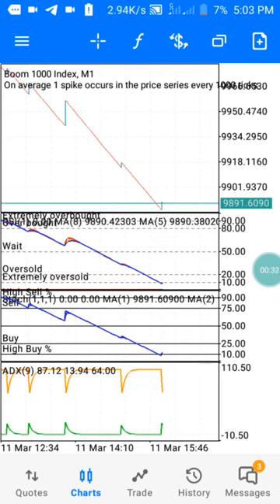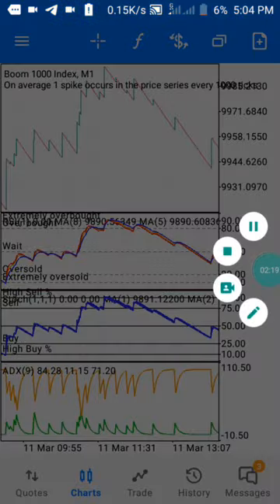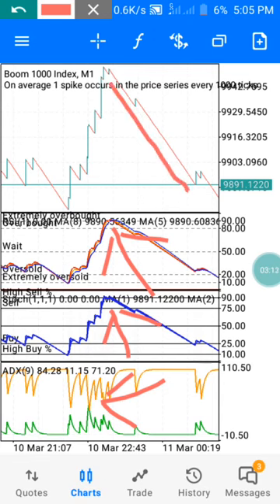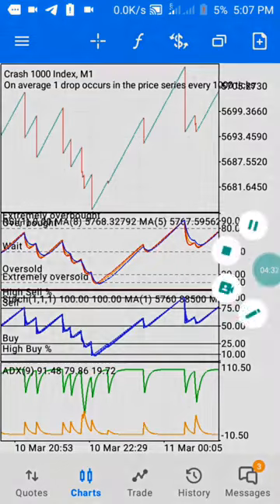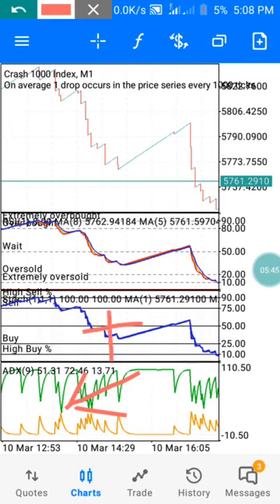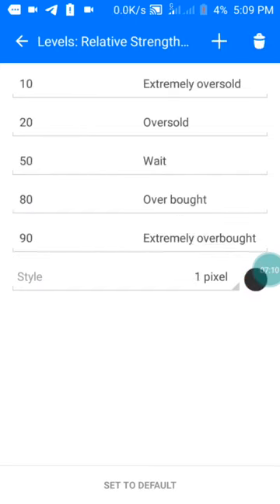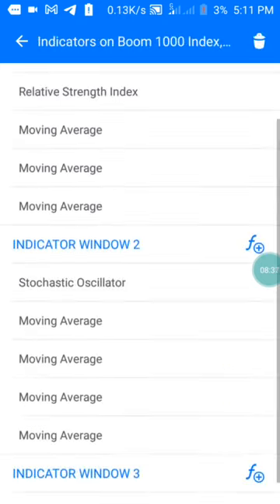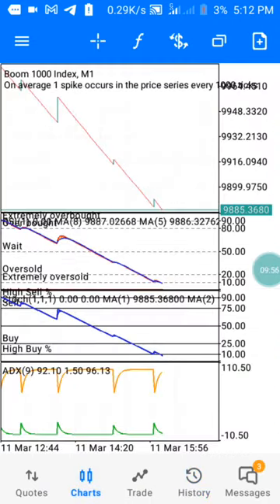Most accurate Boom and Crash Strategy to make $500 weekly